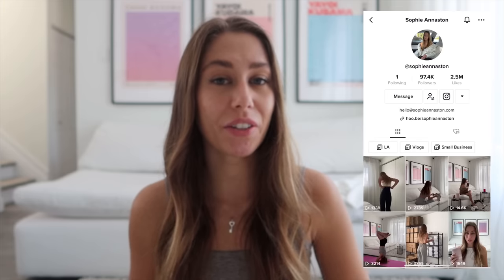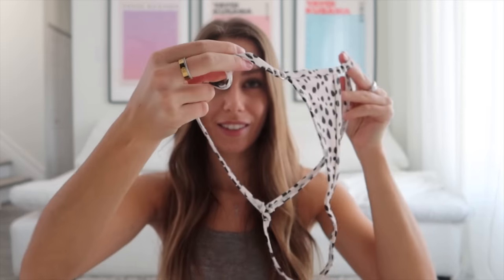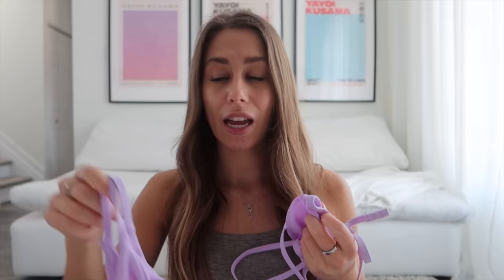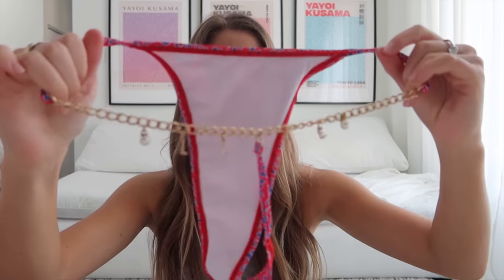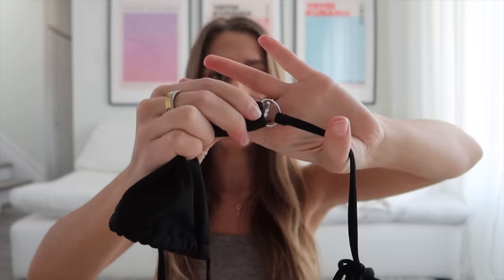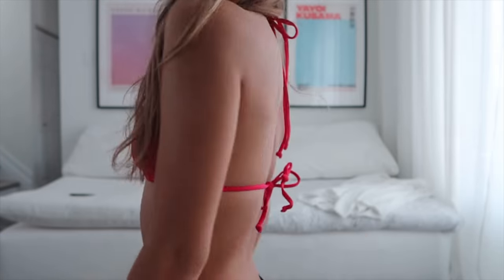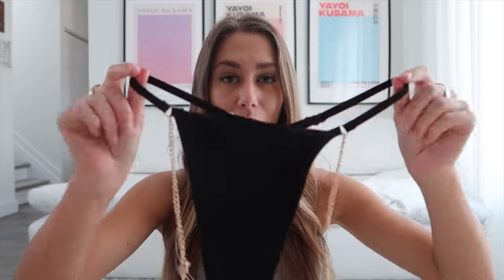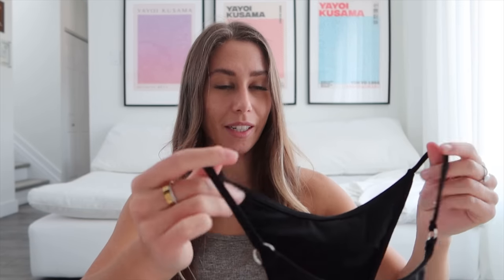SHEIN bikini haul - Part 2